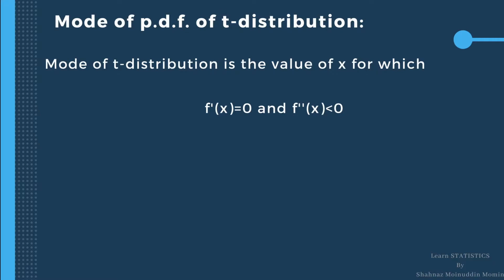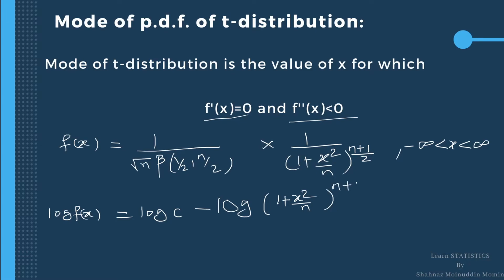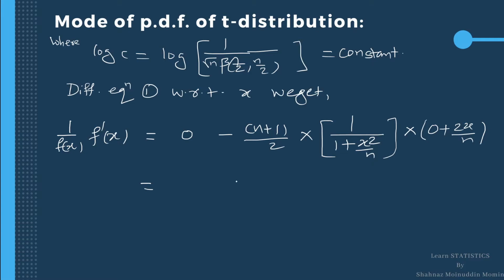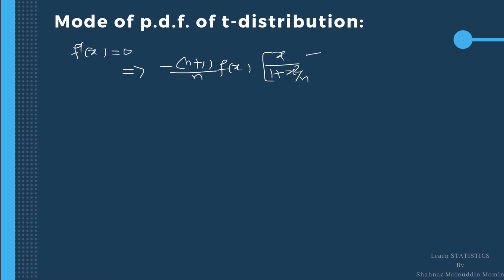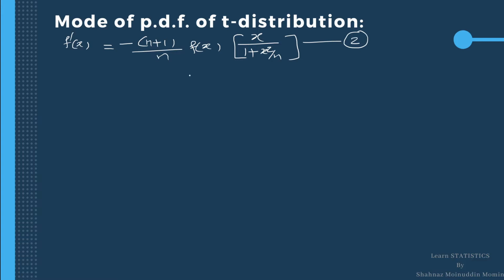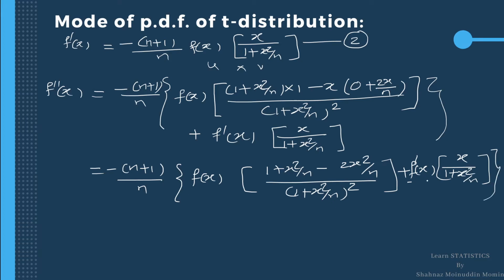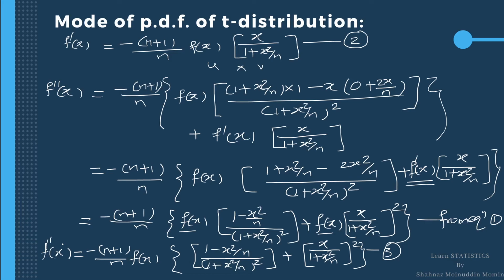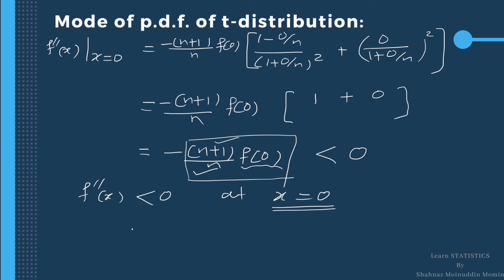t-Distribution/Mode of t-distribution/ Mode in statistics/Mode/Average/Measures of central tendency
t-Distribution/Mode of t-distribution/ Mode in statistics/Mode/Average/Measures of central tendency/Mode of t-distribution proof/Mode of t-distribution Derivation/Continuous distribution/CBSE/Engineering/B.C.S. /B.Sc./B.com./M.A./SET/NET /B.Tech/ Competitive Exams/9th class/10th class/ 11th class/12th class/JEE advanced/JEE mains/NEET/CET/GATE/Biostatistics/medical/pharmacy
Hi
1.Definition of mode of t-Distribution and how to find mode in t- Distribution.
2. Derivation/ calculation  of mode  of t-Distribution.

shahnaz momin english how to#statistics#CBSE#Engineering#B.C.S. B.Sc.B.com.M.A.SET NET B.Tech# Competitive Exams#9th class#10th class# 11th class#12th class#JEE#NEET#CET#GATE#Biostatistics#medical#pharmacy#t-Distribution#Mode of t-distribution#Mode in statistics#Mode#Average#Measures of central tendency#Mode of t-distribution proof#Mode of t-distribution Derivation#Continuous distribution